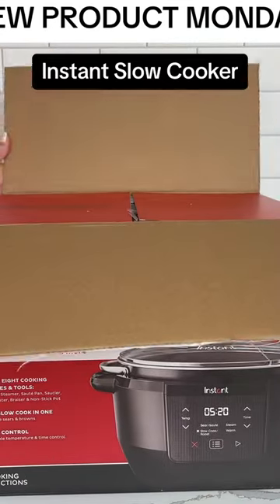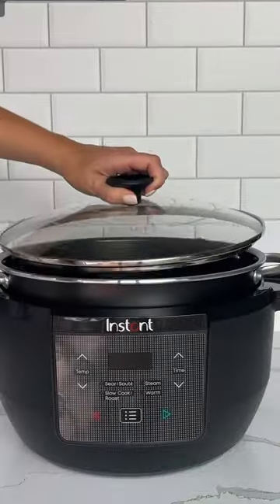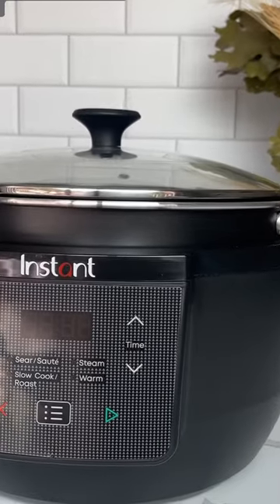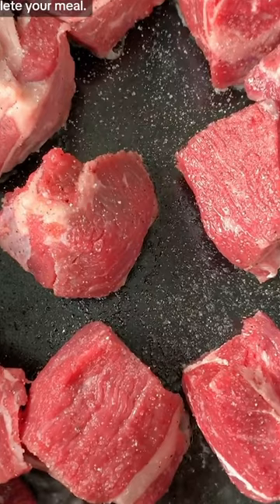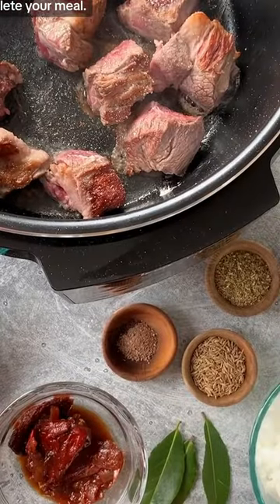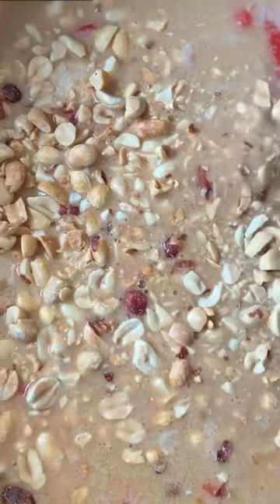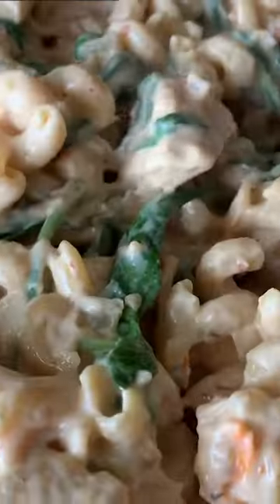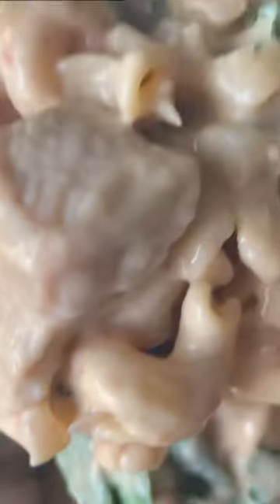Walmart Superior Cooker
✨NEW PRODUCT MONDAY✨ Slow and steady wins the race! Meet the Instant Superior Cooker. Our newest, multifunctional slow cooker. This 7.5 quart model can saute, slow cook, and steam. You’ll be able to keep an eye on all the action through the glass lid, so your meals come out perfect every time!